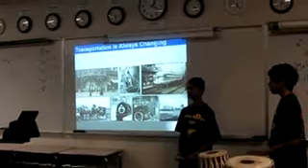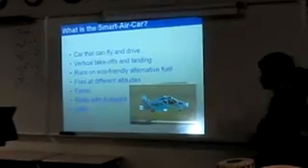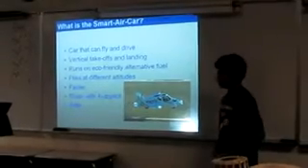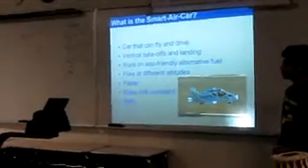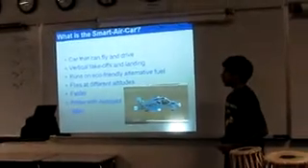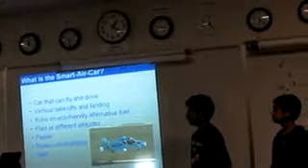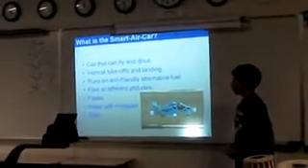1st Round Pioneer High School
1st Round Pioneer High School - NXT Lego Robotics